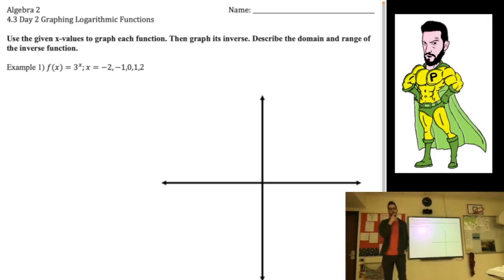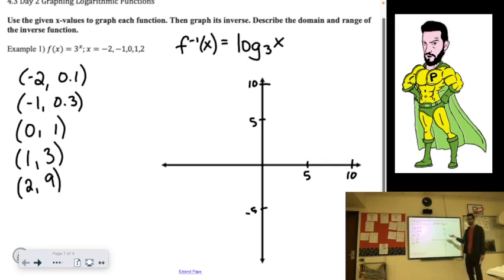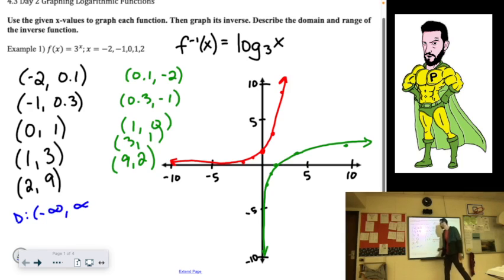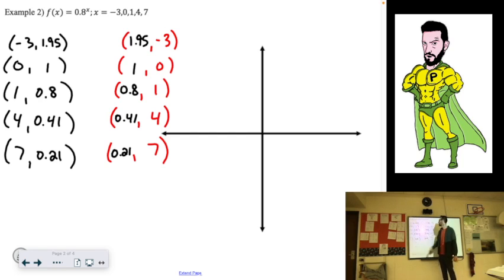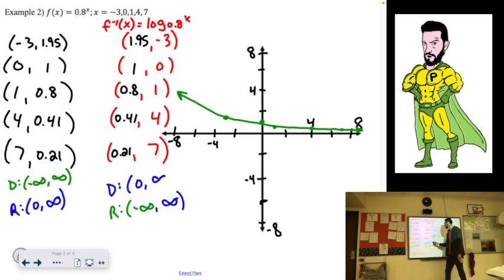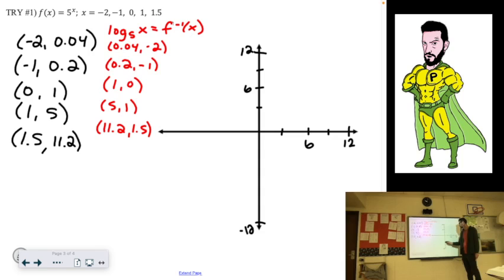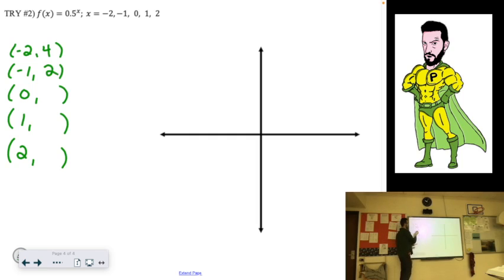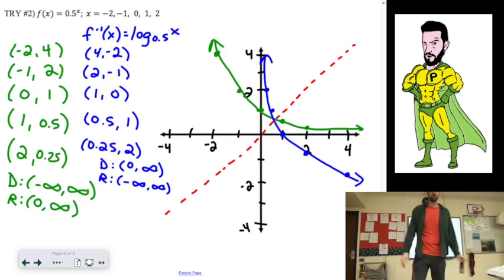A2 0403 Day 2 Graphing Logarithmic Functions